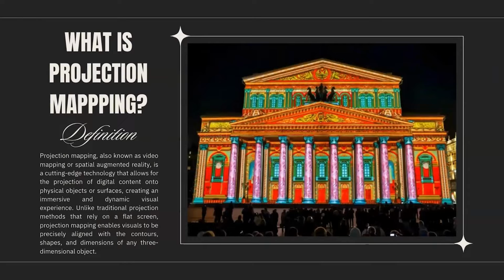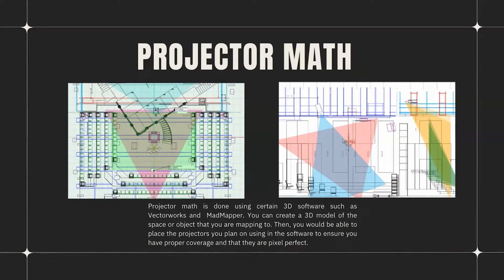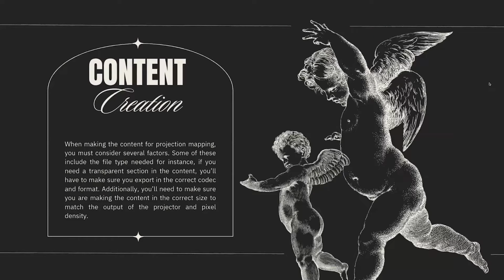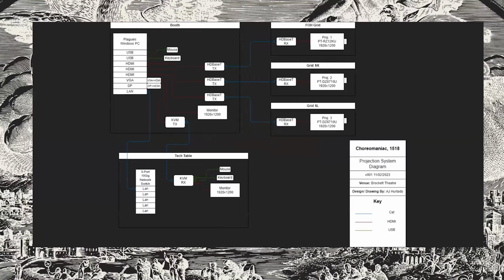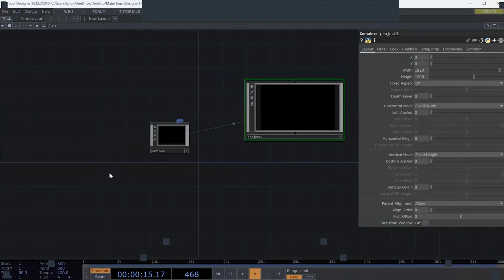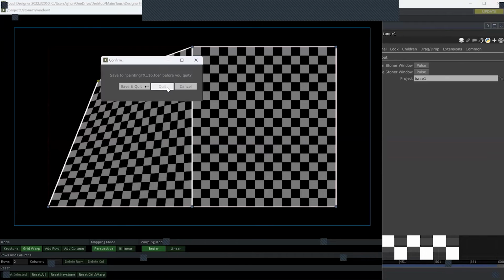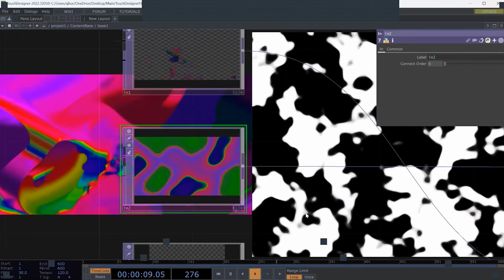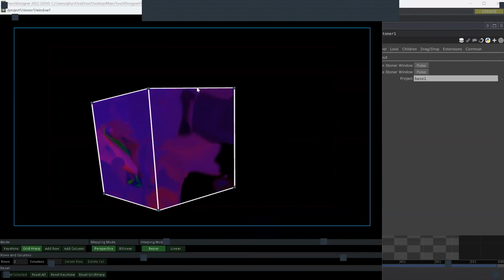Texas Immersive Institute's Workshop: Projection Mapping with AJ Hurtado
TXI's teaching assistant AJ Hurtado led a Projection Mapping workshop for the explorers and others! Projection mapping is a cutting-edge technology that allows for the projection of digital content into physical objects or surfaces, creating an immersive and dynamic visual experience.

Texas Immersive Institute (TXI) is a program within the Moody College of Communication at the University of Texas at Austin designed to help students create immersive experiences that are intimate, interactive and experiential to engage audiences and build brands. TXI’s goal is to imagine the unknown into existence through the practice of immersion. Through its coursework, interactive events and technology-rich lab, TXI ensures its community will live at the intersection of culture and commerce such that consumers can engage through a blend of physical, digital and voice environments with ease.